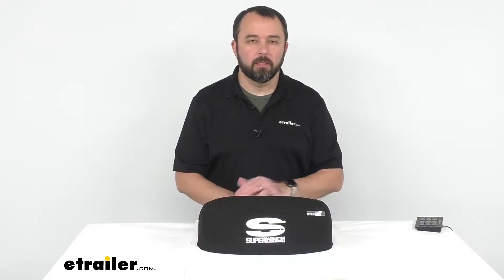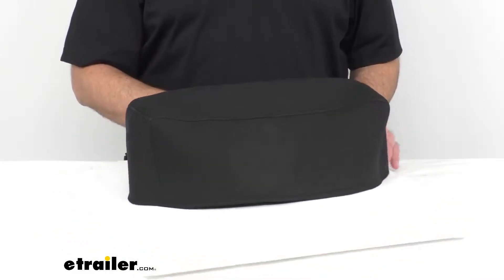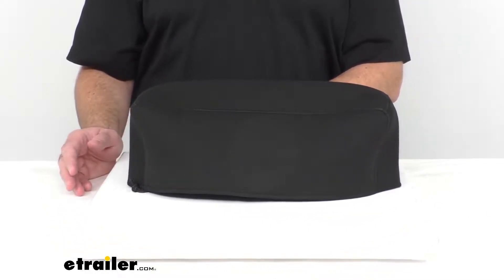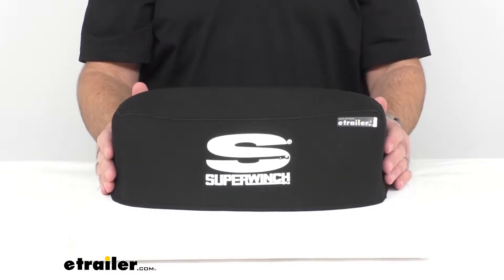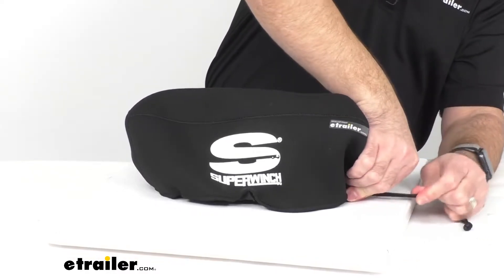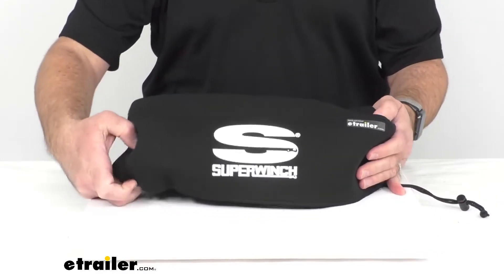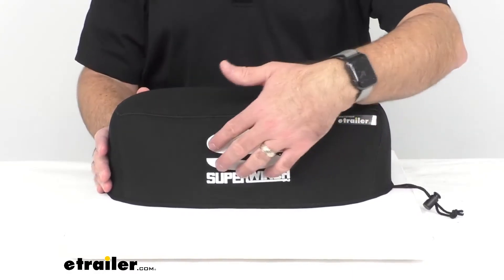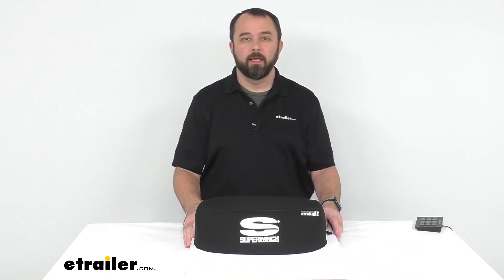etrailer | Review of Superwinch Neoprene Winch Cover for LT, Terra, And UT3000 Winches - SW36GR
Hi everybody, Andy here with etrailer.com, and today, we're taking a look at this Superwinch Neoprene Winch Cover. Now, this cover is going to do a great job at protecting your winch while it is not in use as it sits on the front of your vehicle. Let's take a closer look at it together. This cover is gonna fit the Superwinch LT Series, the Terra Series, and the UT3000 winches, the specific model numbers of those winches are listed on this product page. Now, to demonstrate how this cover fits over a winch, I have underneath the Superwinch LT2000 ATV Winch, and so as you can see, this cover fits right over there, right over this winch with no problem whatsoever, and this covers gonna keep your winch from getting exposed to rain, dirt, mud, road salt, and it's gonna keep unwanted objects out of the winch motor, the rope, and the components. Now, this cover is very durable, it's made out of a dive suit quality neoprene material with UV inhibitors, and it has heavy-duty stitching for lasting protection, so again, this feels very durable in my hands, I think especially it being made out of neoprene, it's going to do a great job at keeping rain moisture off of your winch as it sits on the front of your vehicle.

Now, the way this stays in place is through this drawstring, and it's hemmed in all around the base of the cover and this drawstring has a cord lock to lock it into place. So what I have found is I just pull on this string a few times, and as I do, I just kind of see how tight it's fitting and then give it a couple more tugs, make sure we're completely covered on the bottom, and it seems like that is tight enough, I think that's going to stay on, so that's how easy it is to use this cover. Again, that cord lock on that drawstring is going to keep it in place. Now, the overall measurements, I measured from seam to seam, so from seam to seam, this is sitting right at about 13 3/4 inches long, and then regarding how deep this cover is, again from seam to seam, this is gonna be about four inches deep, and then in regards of the height, this measure about five inches tall. And as you can see, this cover is black in color, it's got the nice Superwinch logo, and it does have a one year limited warranty.

Now, if you are interested in this winch as well, again, this is the LT2000 ATV Winch, you can find this on our website using item number 1120210. Well, that's gonna conclude our look today at this Superwinch Neoprene Winch Cover. Again, my name is Andy, thank you for joining me..